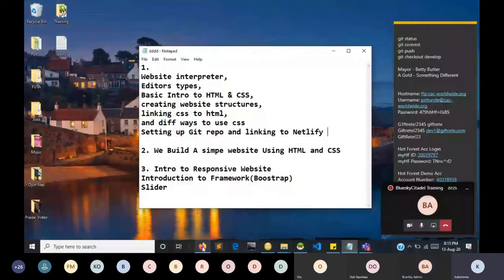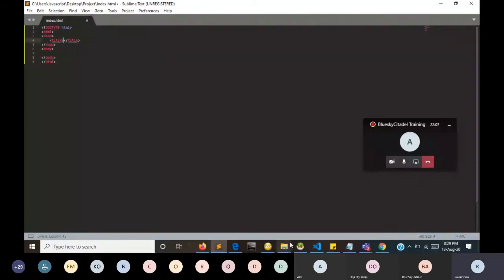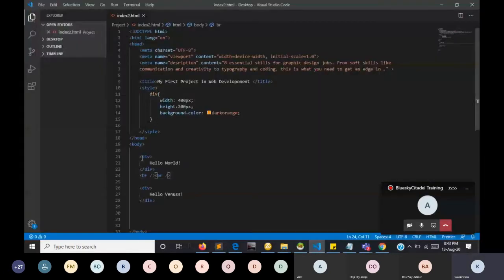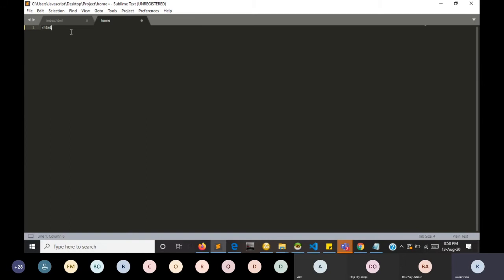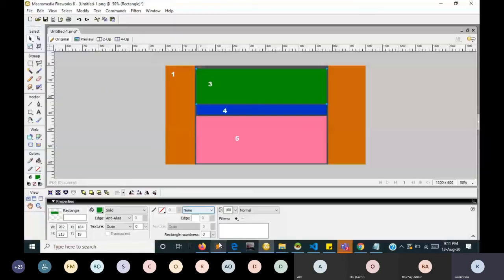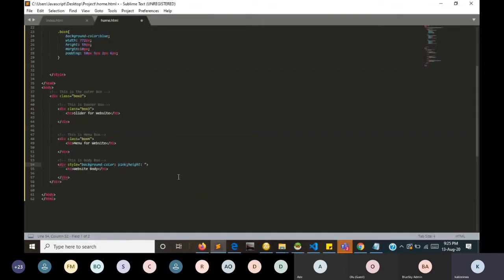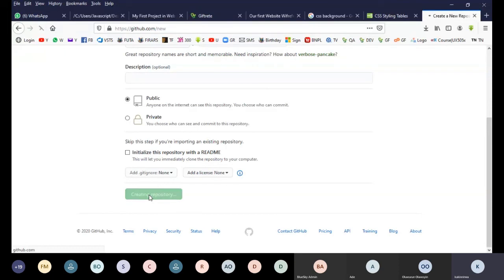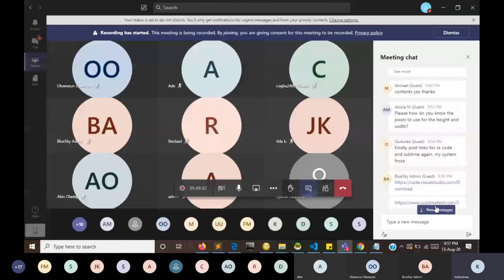Introduction To Website Development- Class 1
What are Browsers
HTML/CSS Editors,
Basic Intro to HTML & CSS,
Creating a simple website structures/Wireframe,
Developing the Wire Framed structures with HTML and CSS
Code Commenting and Indenting
Diff ways to use css Internal,Inline and External
Setting up Git repo and linking to Netlify